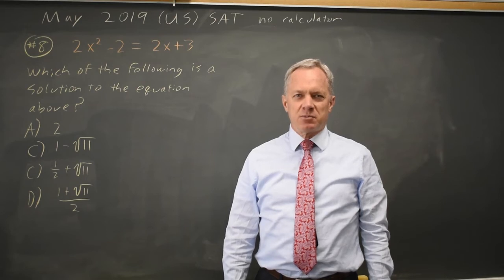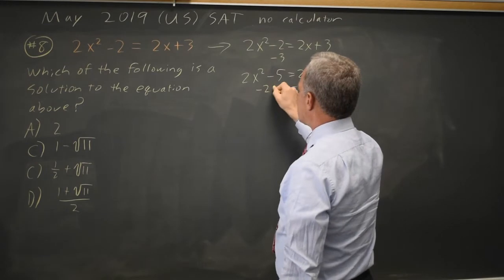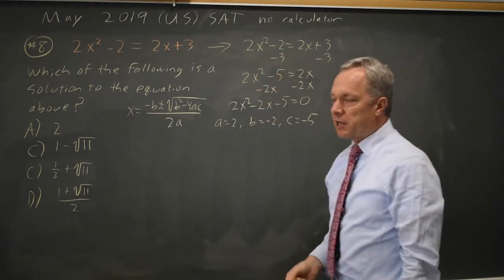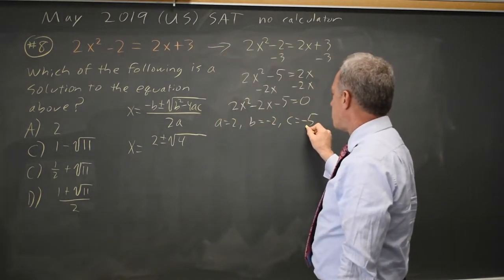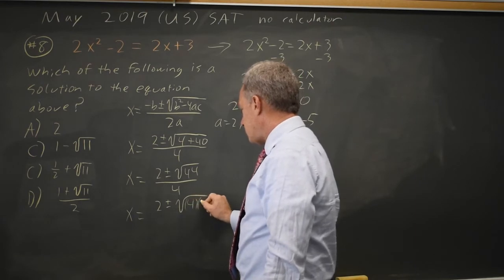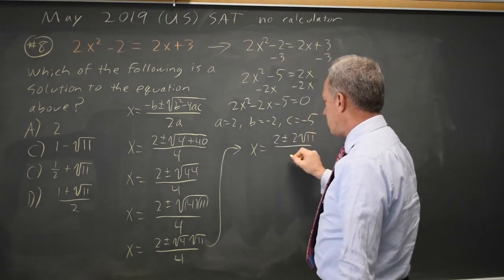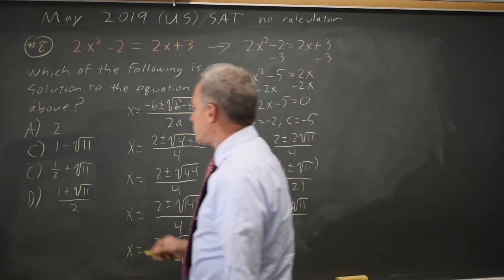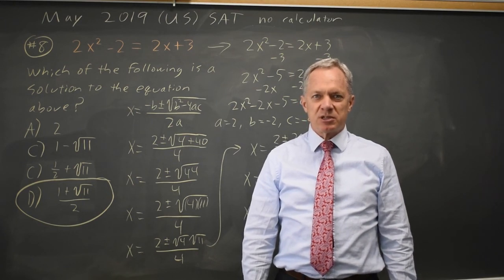May 2019 US SAT: Quadratic equation - question #3-8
2x^2 – 2 = 2x + 3
Which of the following is a solution to the equation above?